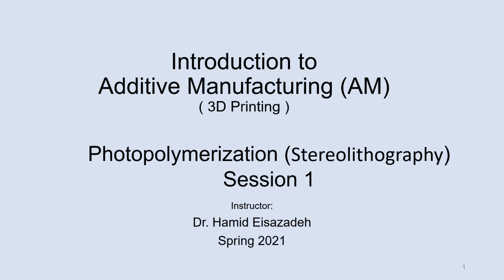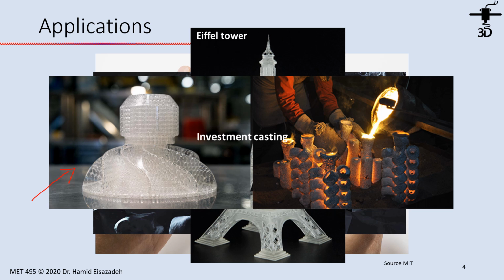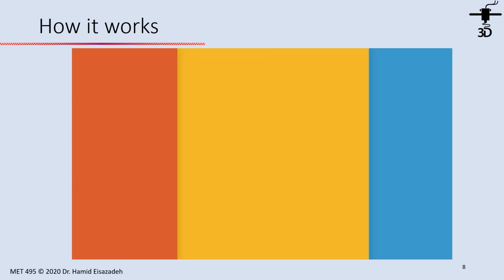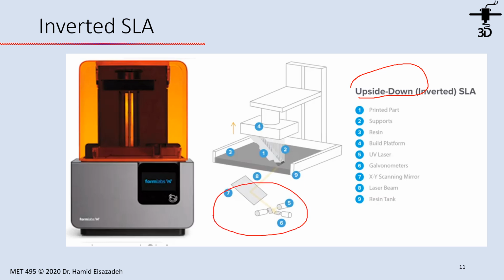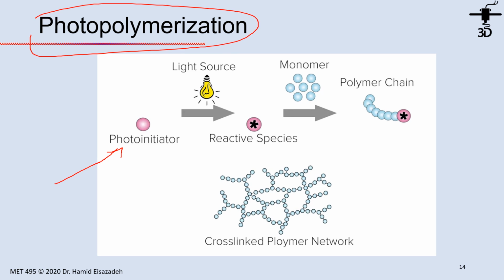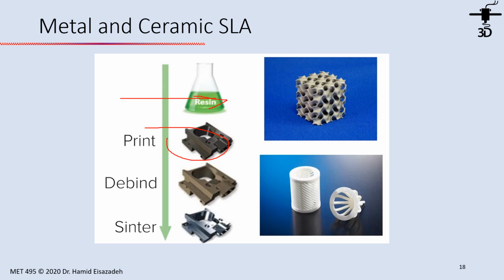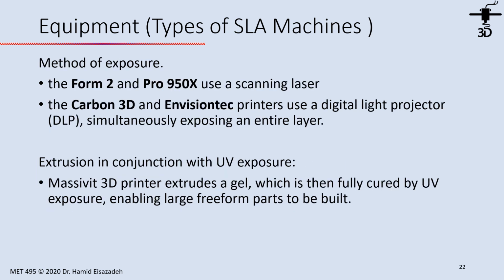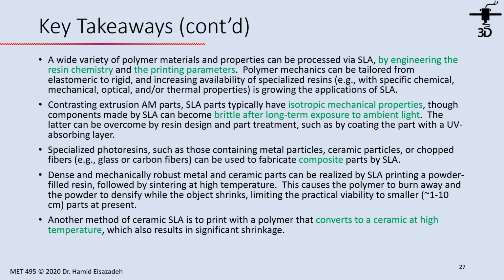03 Photopolymerization 01